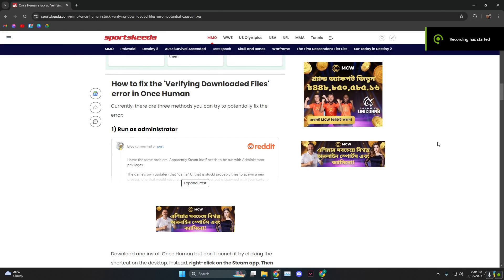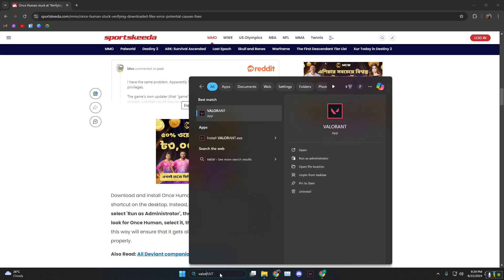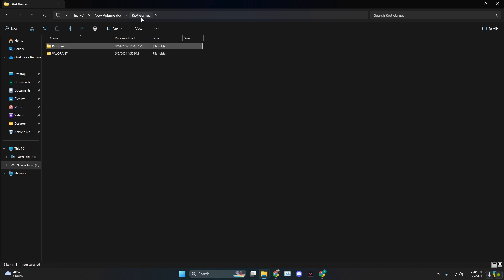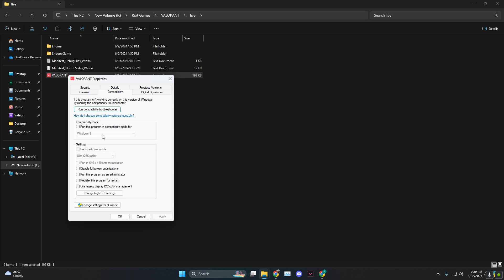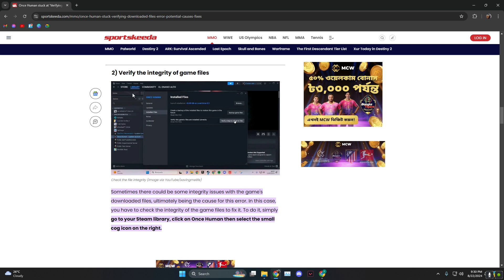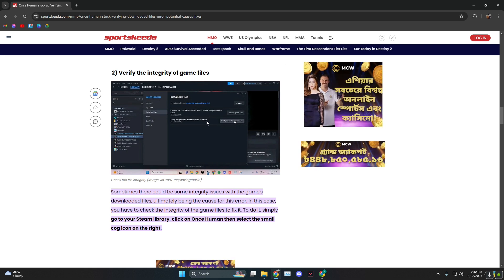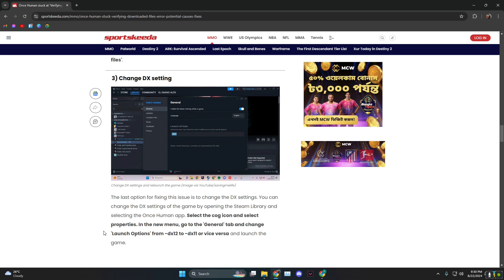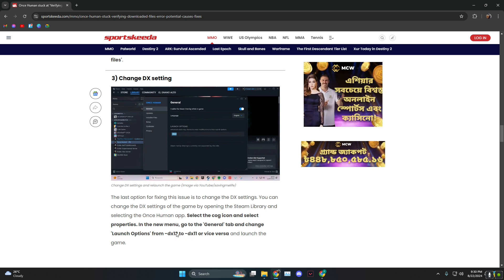How To Fix Stuck On Verifying Downloaded Files in Once Human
How To Solution